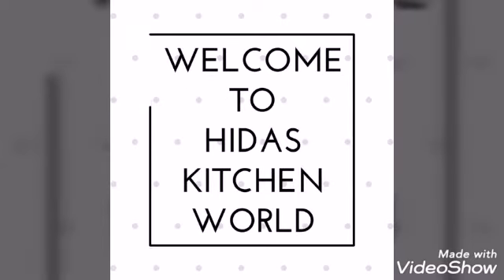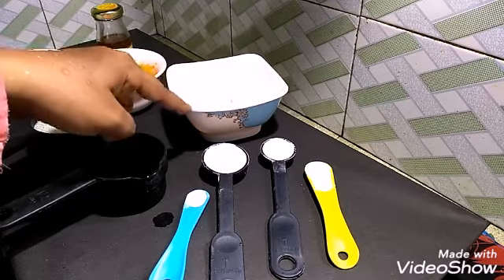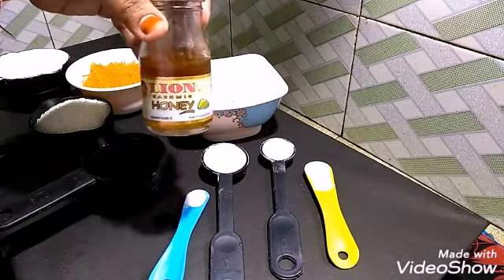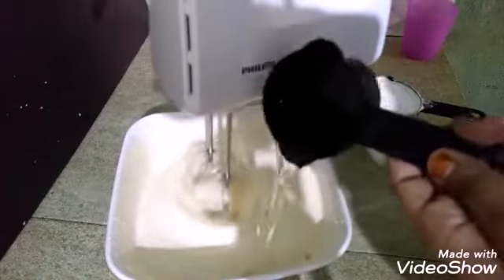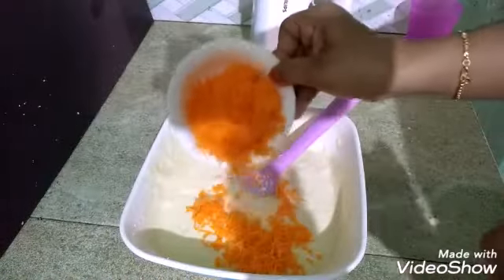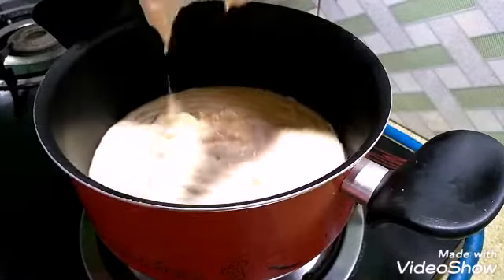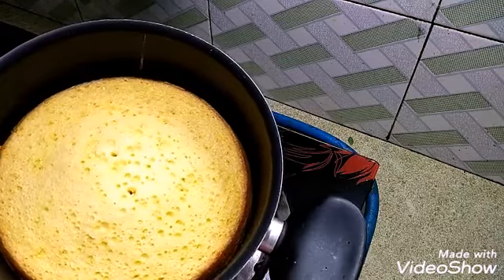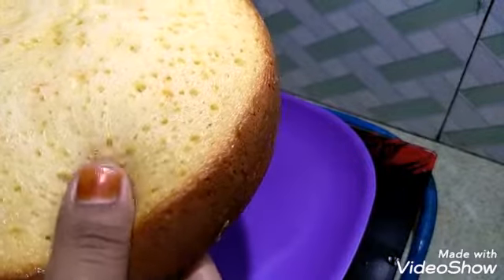CARROT CAKE RECIPE ||Malayalam||HIDAS KITCHEN WORLD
Oil-1/2cup
Sugar-3/4cup
Maida-1cup (240ml)
Carrot -1medium size(Grated)
Baking Soda-1/2tspn
Baking Powder-1tspn
Custard Powder -1tblspn+1tspn
Honey-1tspn